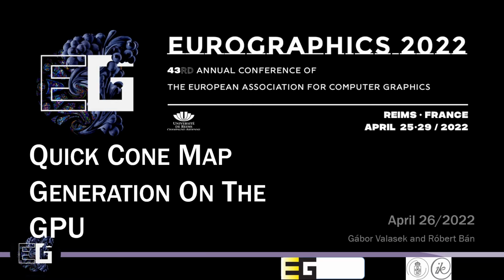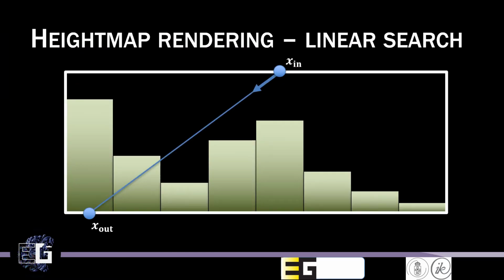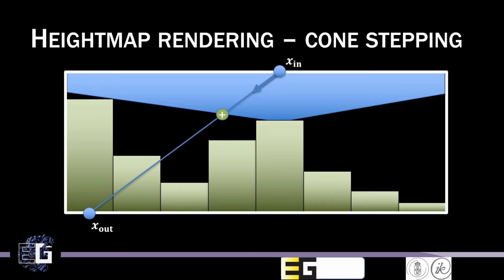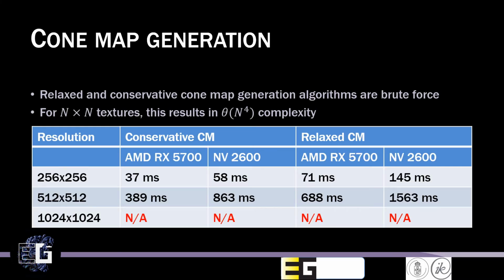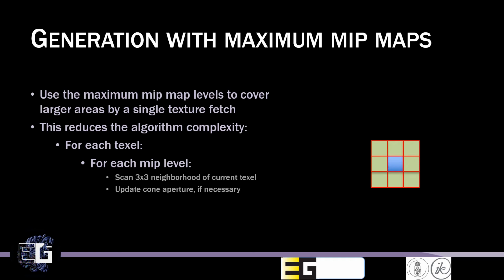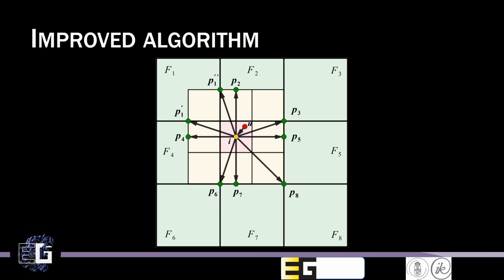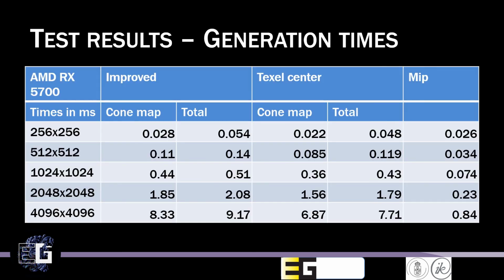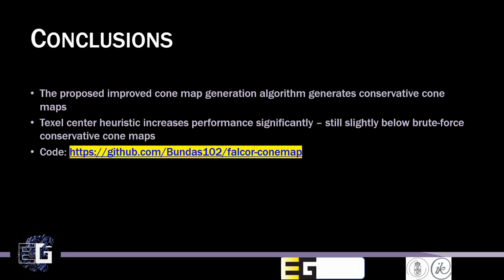EG2022 - Quick cone map generation on the GPU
Gábor Valasek and Róbert Bán
Eötvös Loránd University, Hungary